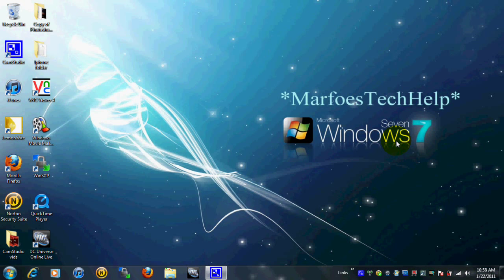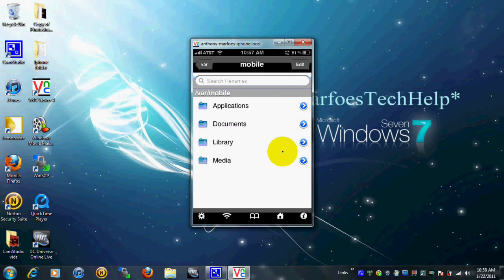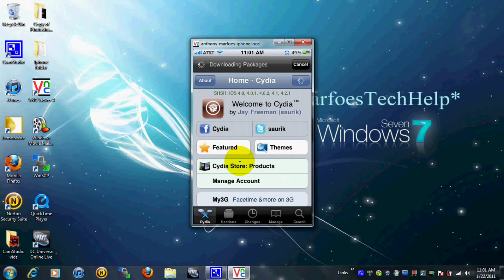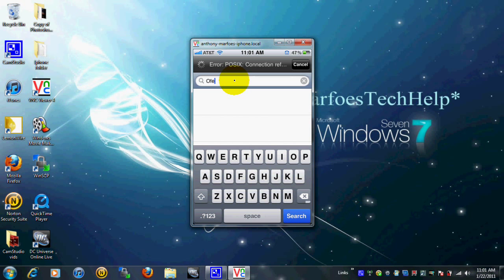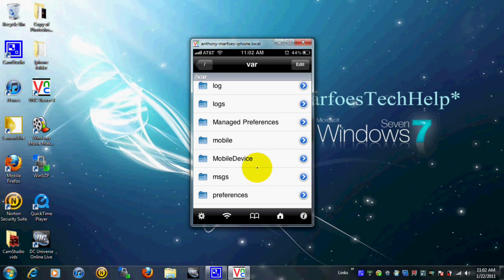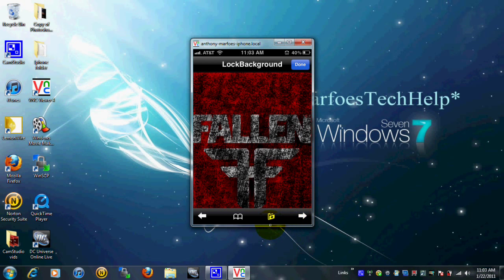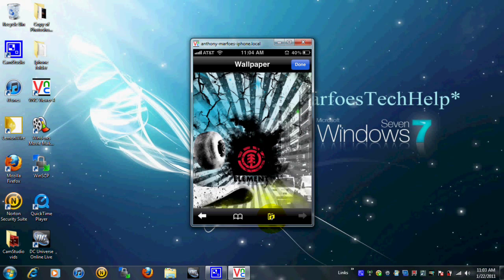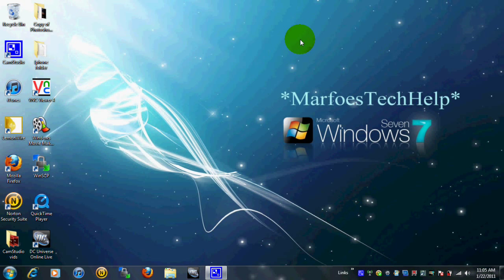How to fix Winterboard 4.2.1 Part 1 (Wallpaper/Lockscreen)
Hey guys a video on how to fix the winterboard problem in 4.2.1 Part 1